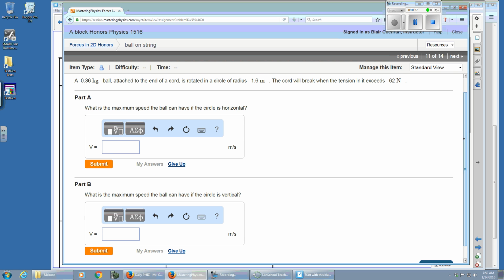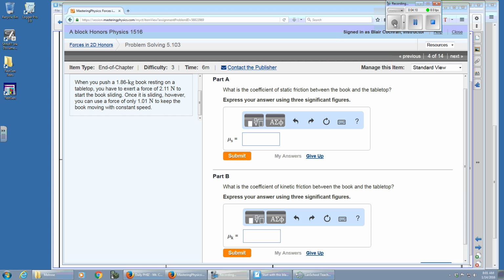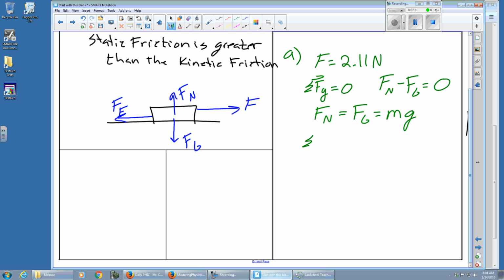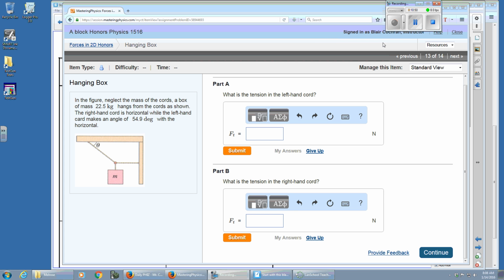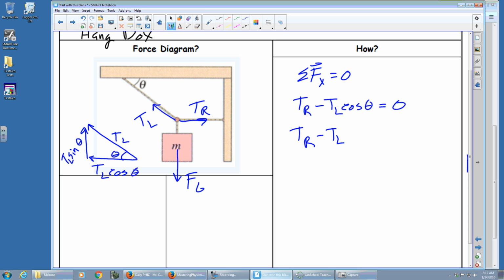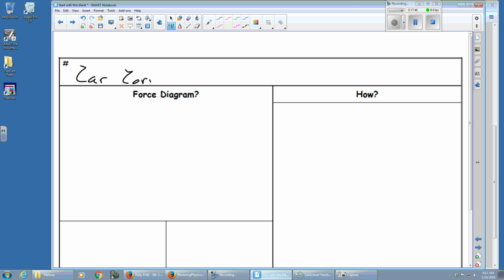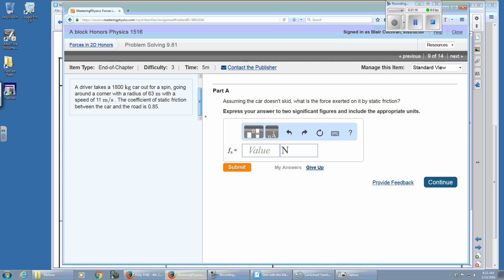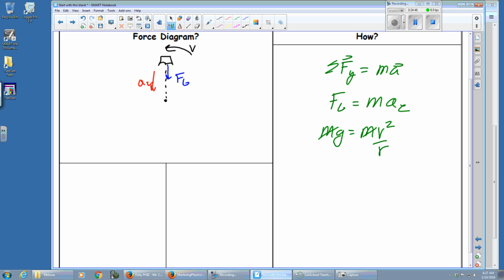Forces in 2D Problem Set Day 2 A